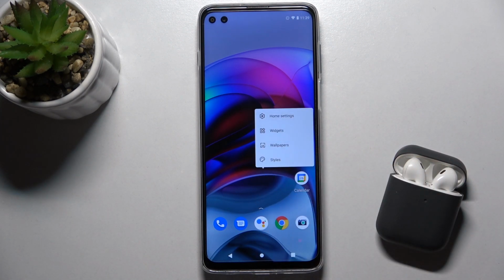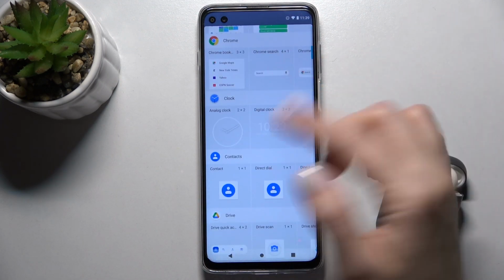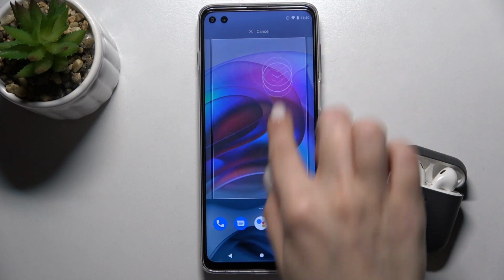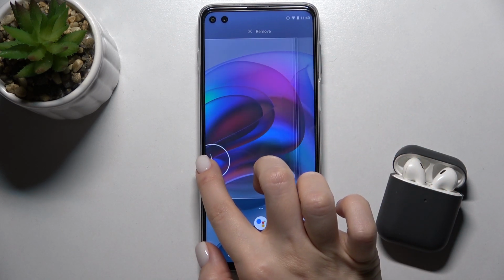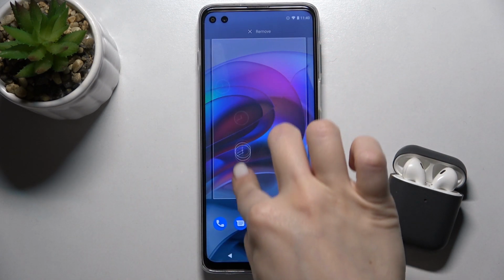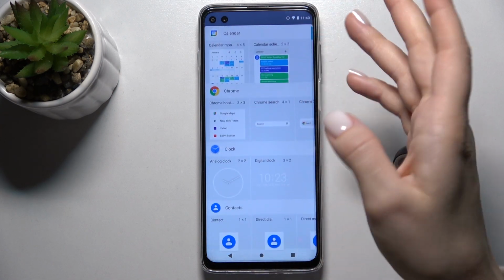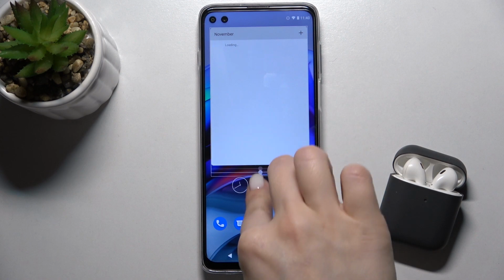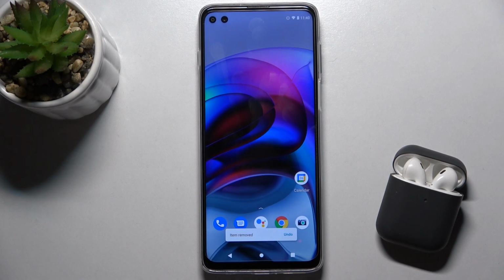How to Manage Home Screen Widgets in MOTOROLA Moto G100 – Add / Remove Widgets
Did you know that you can manage additional options displayed on home page in MOTOROLA Moto G100? In this video we would like to share with you how easily you can find proper section where all available widgets are stored. You’ll be able to either add or remove widgets and customize whole home screen to make it more user friendly. So let’s follow all shown steps and learn how to manage home screen widgets.

How to add widget in MOTOROLA Moto G100? How to add widget to home screen in MOTOROLA Moto G100? How to enter widget list in MOTOROLA Moto G100? How to find widgets in MOTOROLA Moto G100? How to use widgets in MOTOROLA Moto G100? How to remove widgets in MOTOROLA Moto G100? How to add screen features in MOTOROLA Moto G100? How to add home screen features in MOTOROLA Moto G100?